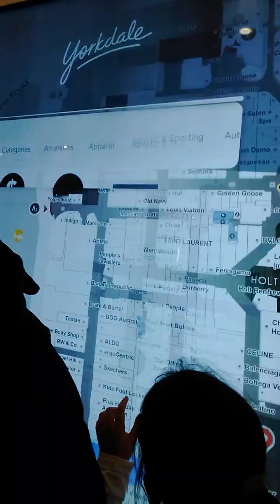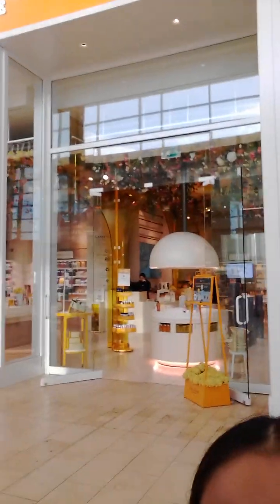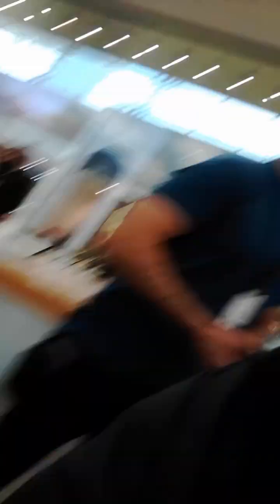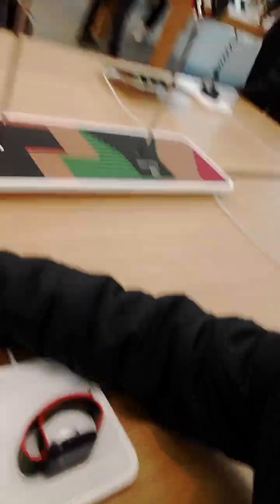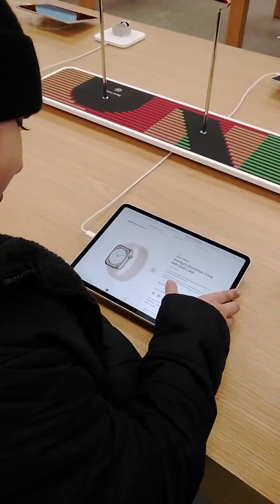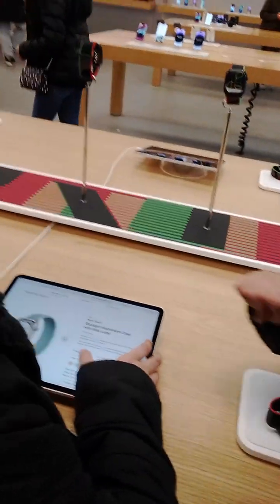We are here at the BIGGEST MALL 😀😁😂😰